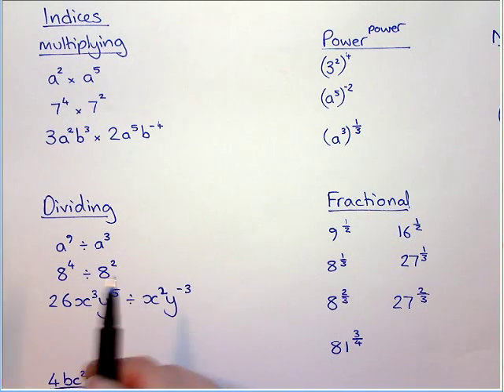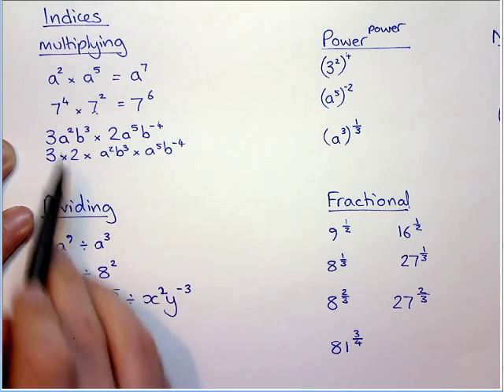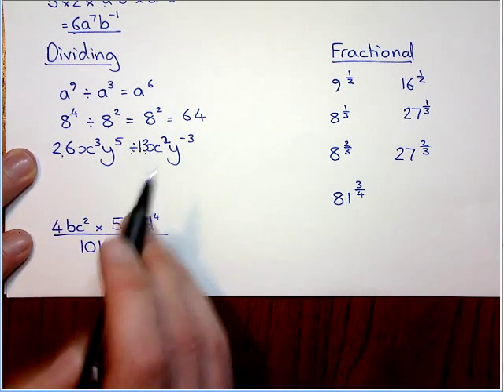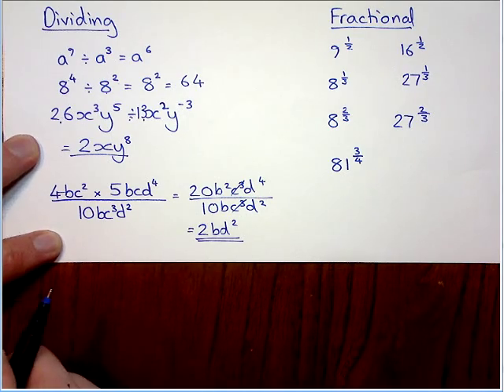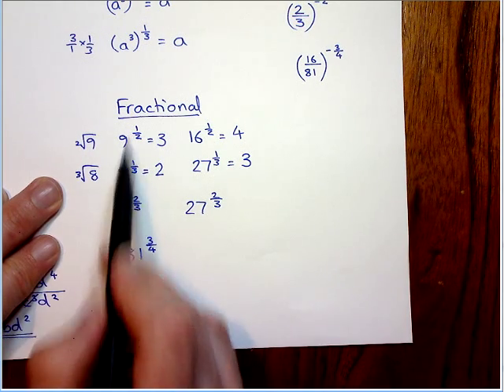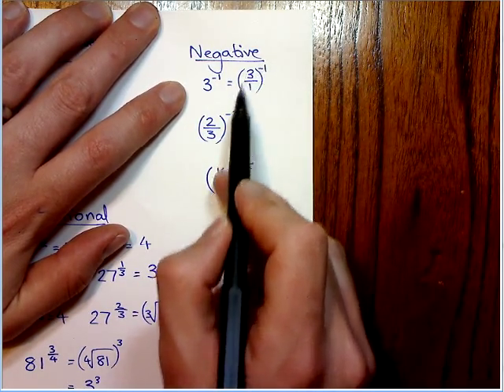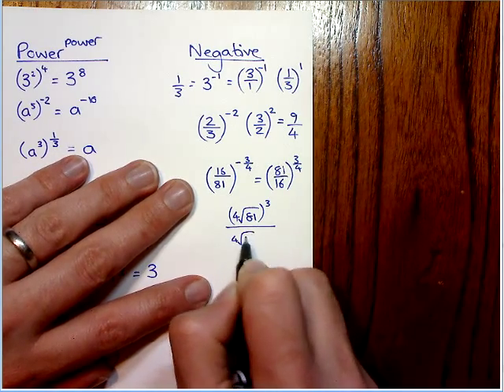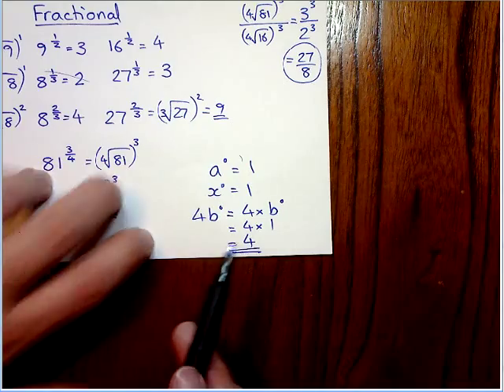day 1 indices